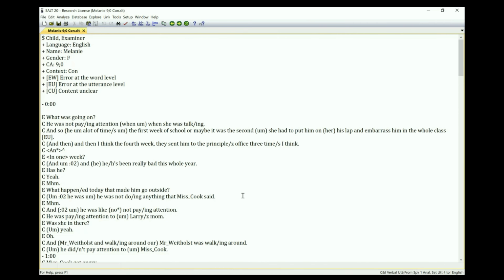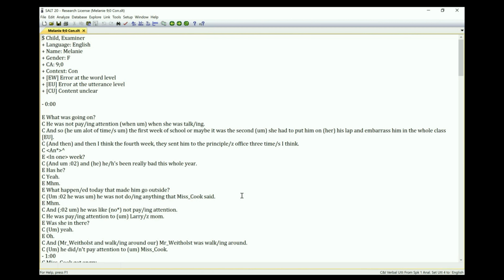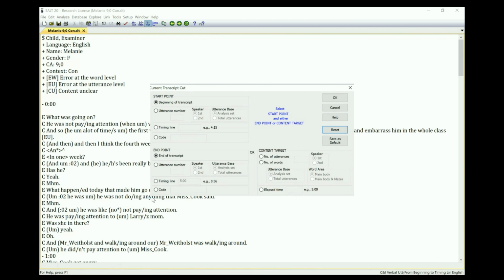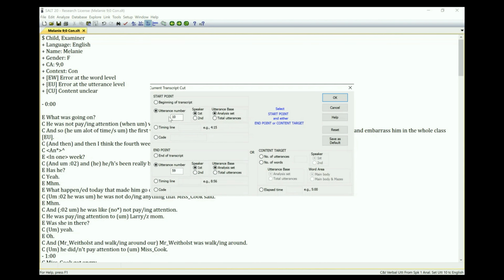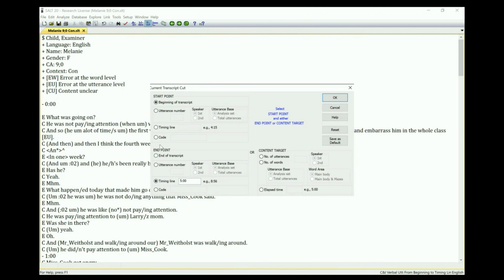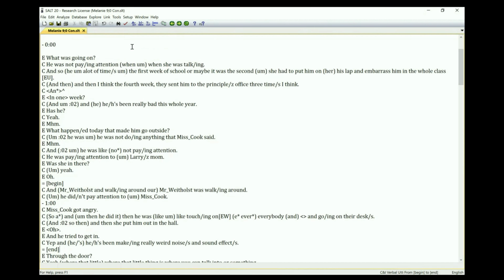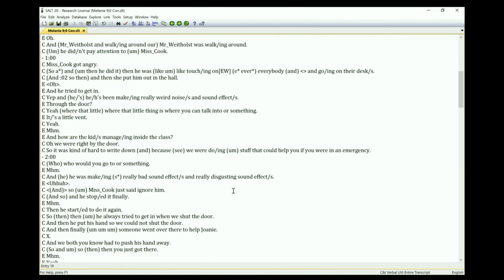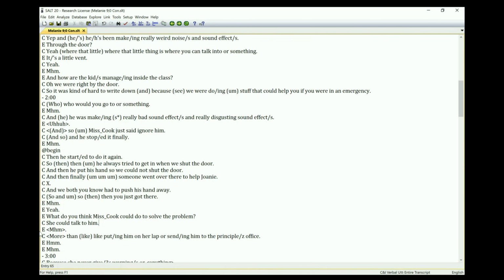SALT Software: Transcript Cut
Learn how to use the transcript cut feature in SALT software to restrict the utterances included in your analysis.